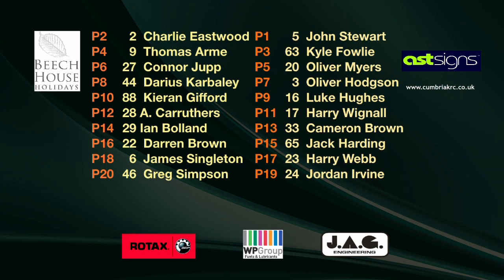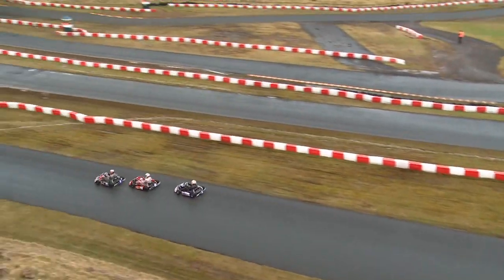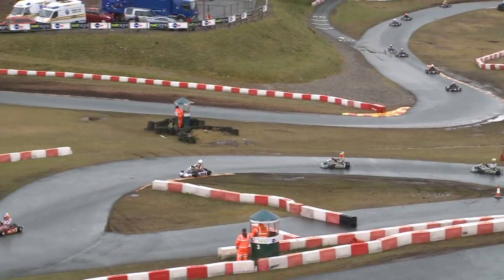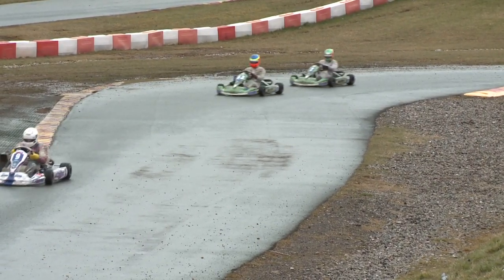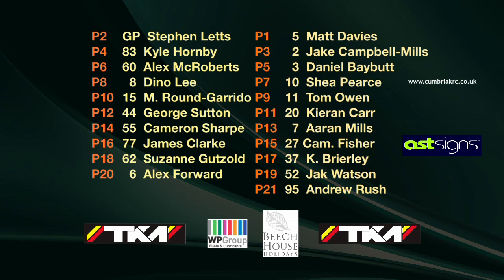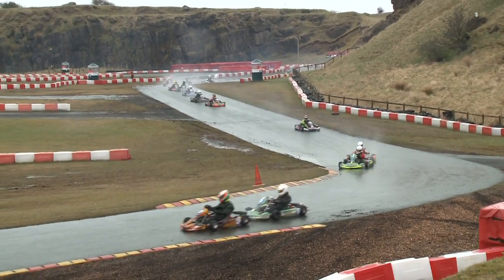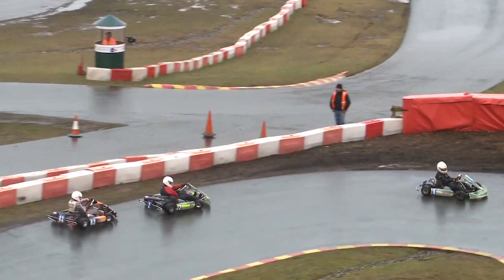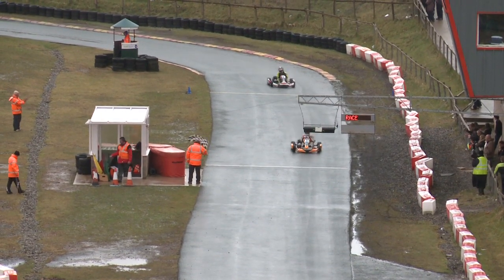Karting O Plate 2013 Part 4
2013 Karting O Plate Part 4 Featuring Snr Max & Jnr TKM